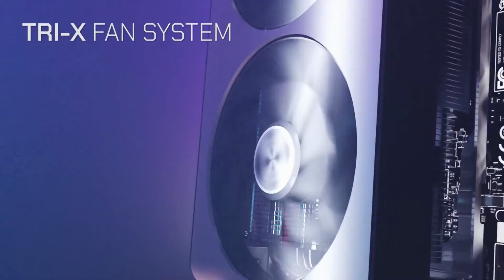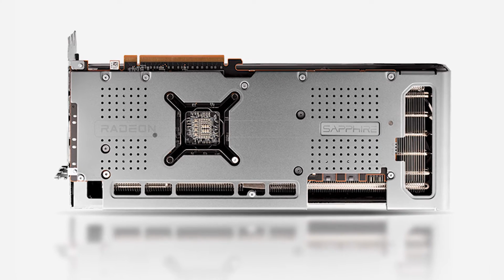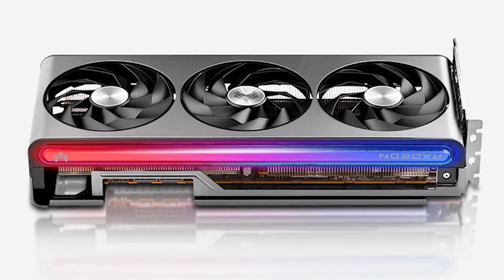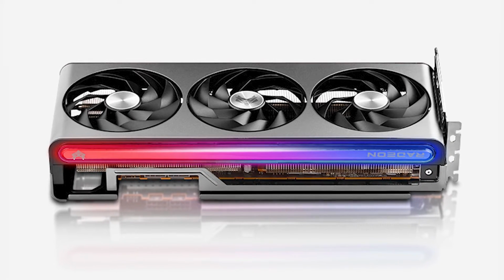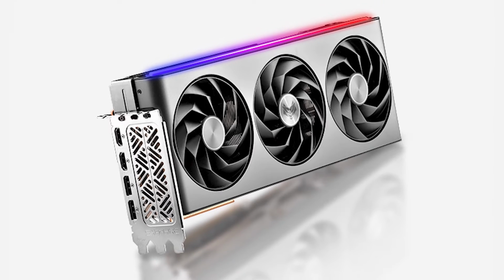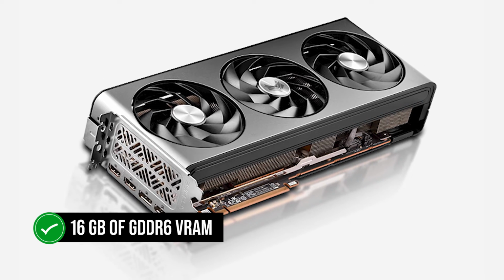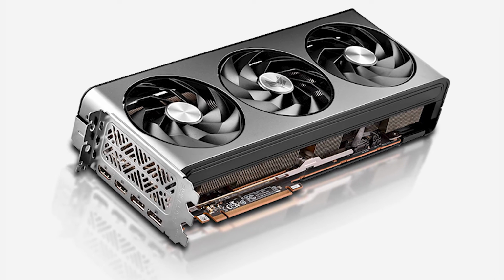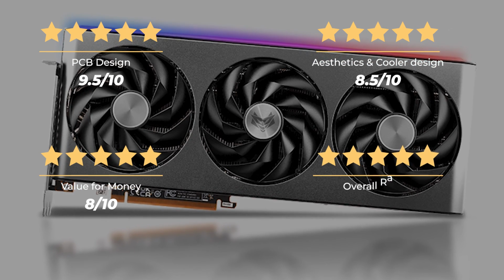Sapphire Nitro+ RX 7800 XT Honest Review!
Sapphire Nitro+ RX 7800 XT on Amazon

[paid links]

►Best Sellers In GPUs On Amazon
►Amazon Today's Top Deals On Computer Components

Not sure if the Sapphire Nitro+ RX 7800 XT is the right GPU for you?

In this video, we review the Sapphire Nitro+ RX 7800 XT GPU and discuss all its key features with all the Pros and Cons to see why this is one of the best GPUs today.

You can also find a more detailed analysis and reviews of the best GPUs for gaming on our website bestmotherboardzone.com or the following video